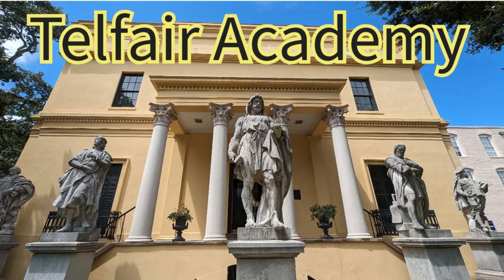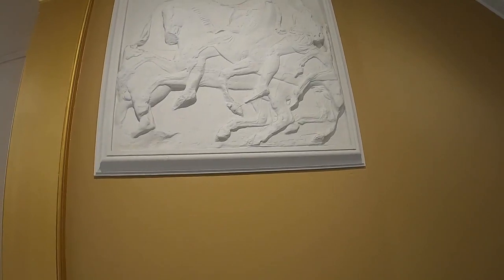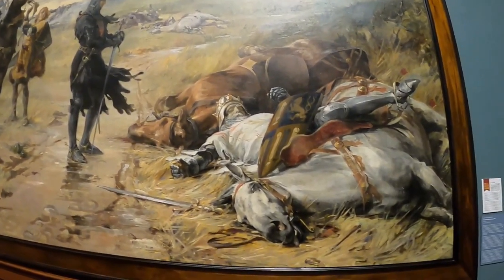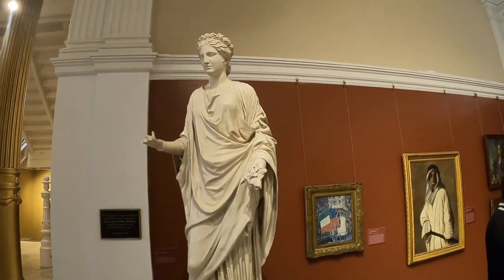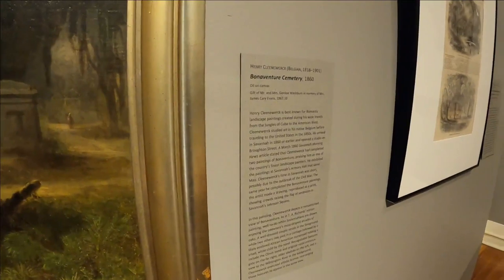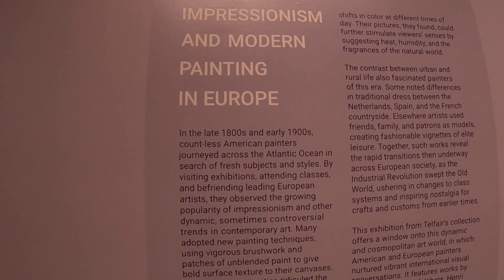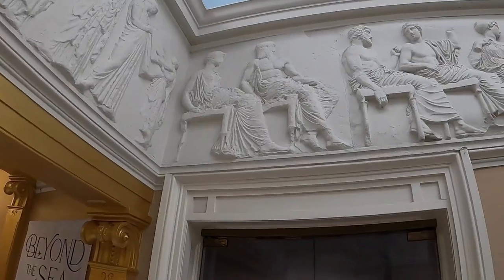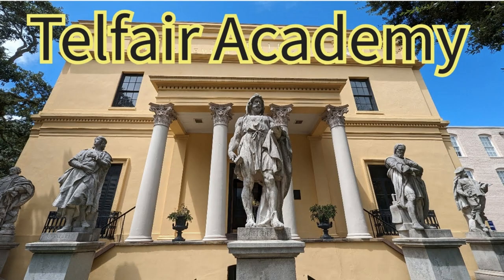Savannah's Telfair Academy Museum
The Telfair Academy is home to some of Savannah's most beautiful works of art. It is on the site of the home of Georgia's Royal Governor prior to independence. The mansion was built later and eventually became an academy of arts. It has been a Savannah landmark since the 1800's. It is now the home of the tourist favorite "Bird Girl" statue made famous on the book cover of "Midnight In the Garden of Good and Evil".